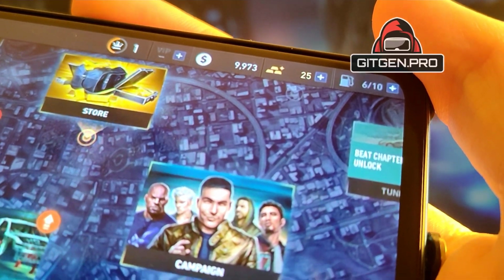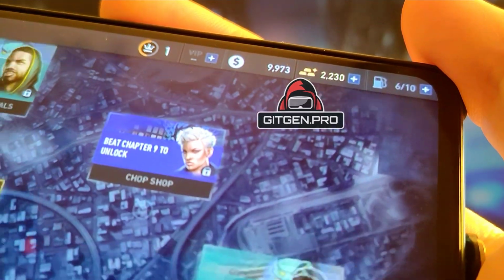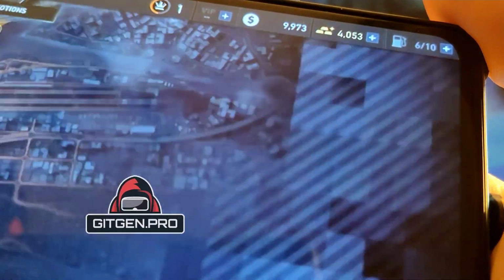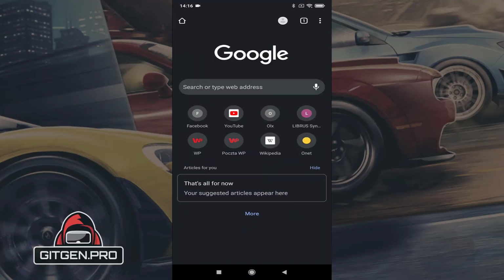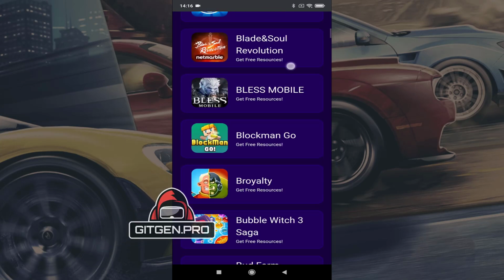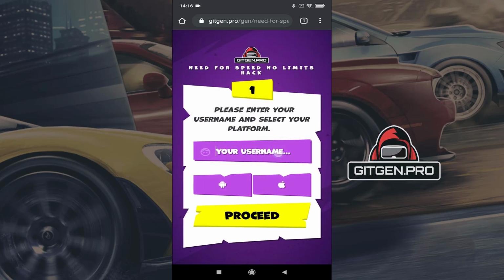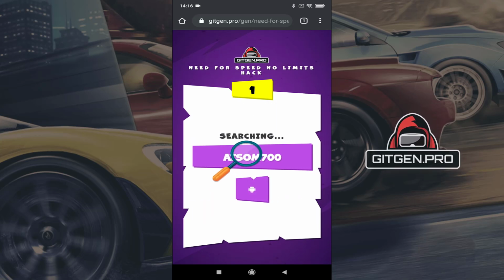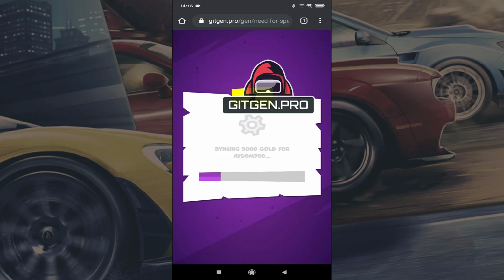Need for Speed No Limits Hack Guide for Android and IOS Get Unlimited Gold and Accelerate Progress!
Rev Up Your Engines: Need for Speed No Limits Hack Guide for Android and IOS Get Unlimited Gold and Accelerate Progress!

Are you ready to take your gaming skills to the next level? In this exclusive video tutorial, we unveil the ultimate hacks and share invaluable tips to master the adrenaline-fueled world of Need for Speed No Limits! If you've been struggling to unlock new levels, upgrade cars, or earn more rewards, you've come to the right place.

Our experienced gaming experts will guide you through step-by-step strategies to hack your way to success in Need for Speed No Limits. Discover the secrets of accelerating your progress, dominating races, and outmaneuvering your rivals. Buckle up and get ready for an exhilarating ride filled with mind-blowing techniques!

Our comprehensive tutorial covers various aspects of the game, including unlocking powerful cars, customizing your rides, and maximizing your Nitro boosts. We'll also delve into advanced tactics for navigating difficult challenges, conquering tournaments, and leaving your competitors in the dust.

By implementing these hacks, you'll witness a remarkable improvement in your gameplay, effortlessly surpassing limitations and reaching extraordinary heights. No more frustrations or endless grinding – it's time to own the streets and showcase your unparalleled skills!

Join thousands of successful racers who have already transformed their gaming experience in Need for Speed No Limits. Don't miss this opportunity to become a true legend in the underground racing scene.